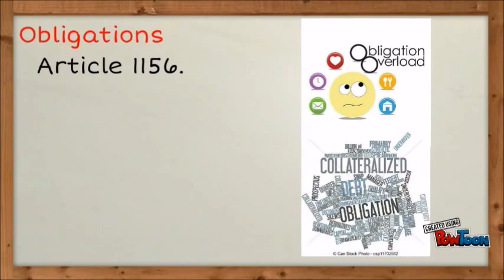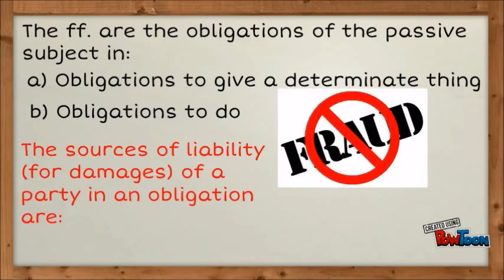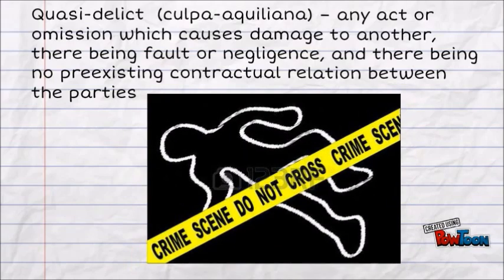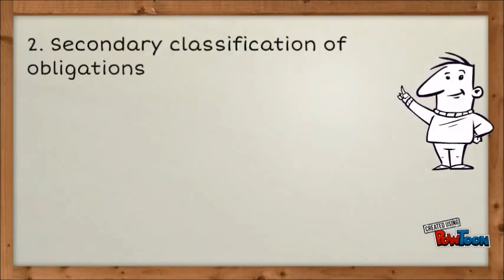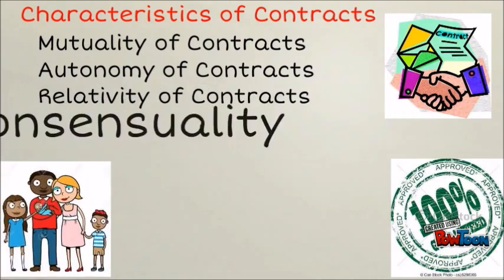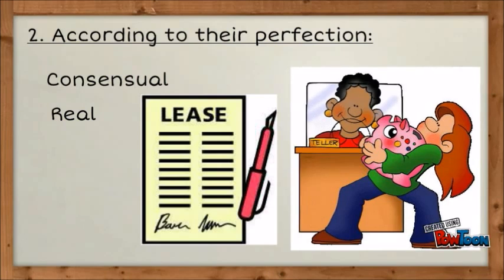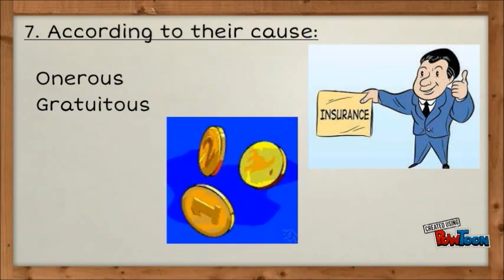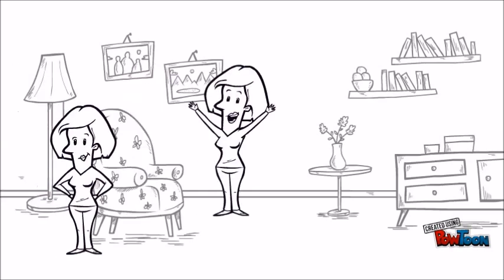LAW ON OBLIGATIONS AND CONTRACTS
TOURISM LAWS 12:00NN-1:00PM, MWF
Prepared by: Alipin, Barte and Pedrablanca